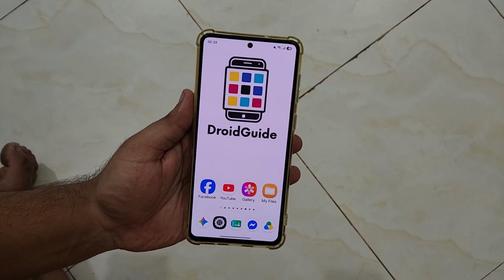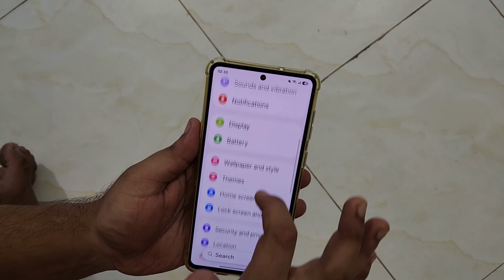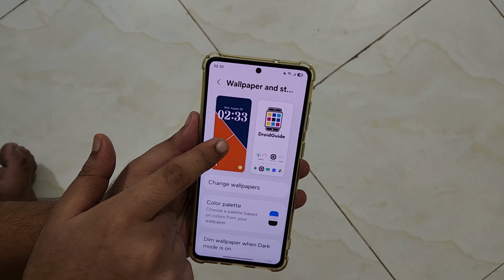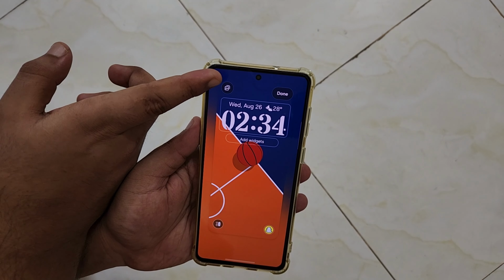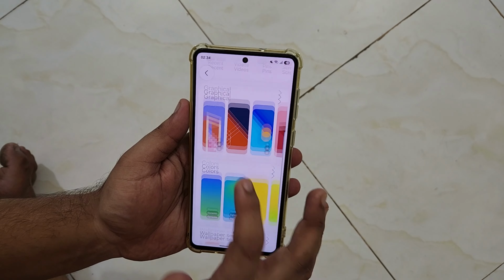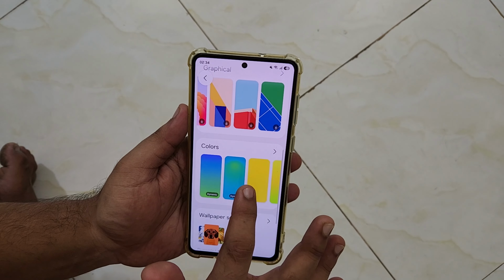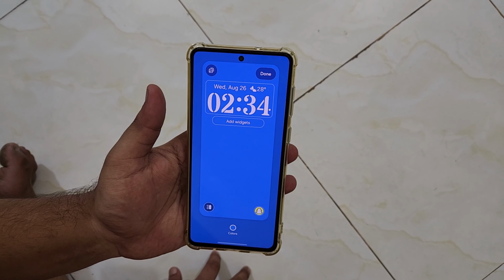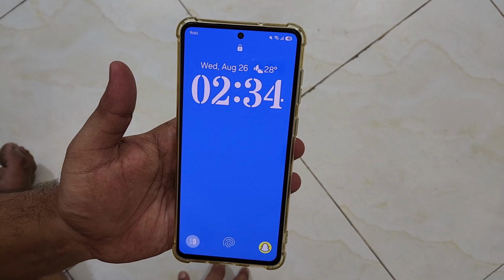How to Change Lock Screen Wallpaper on Samsung Phone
Learn how to change the lock screen wallpaper on your Samsung phone with this quick and easy step-by-step tutorial.